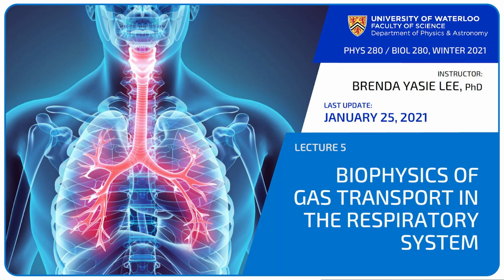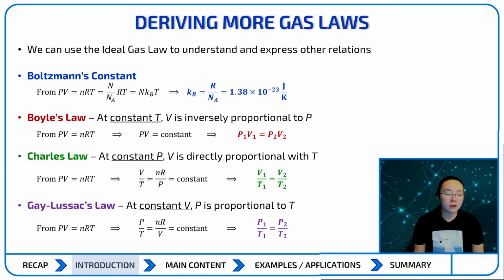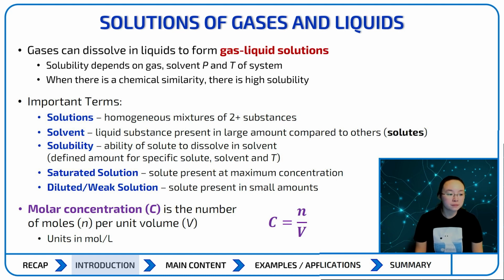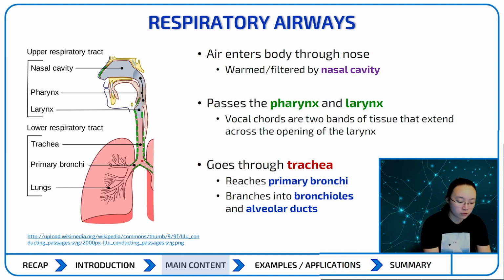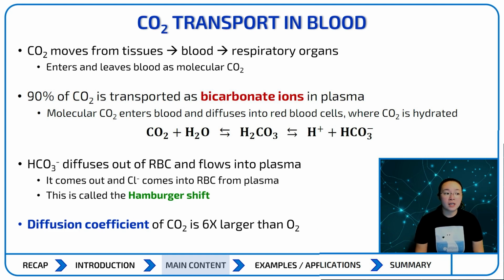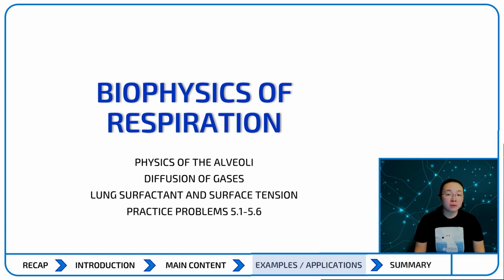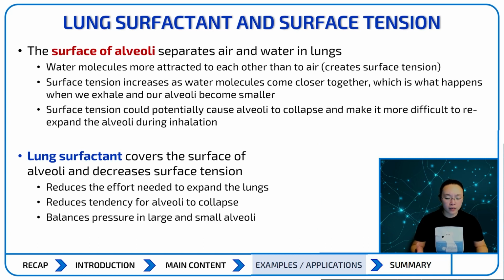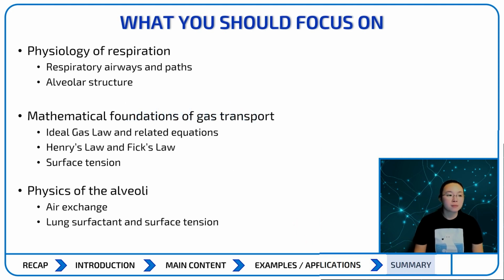PHYS 280 / BIOL 280 - Lecture 05 - Gas Transport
This lecture is about how air exchange occurs in the alveoli of our lungs in the respiratory system, as well as how we are able to expand/contract our alveoli during respiration.

00:00:00 - Opening Scene
00:00:23 - Introduction & Overview of Lecture
00:01:14 - Recap of Plant Transport
00:03:36 - Ideal Gas Law and Related Equations
00:21:12 - The Respiratory System
00:43:06 - Biophysics of Respiration
00:58:59 - Practice Problems
01:00:31 - Summary of Lecture